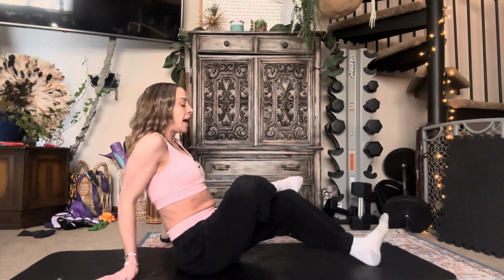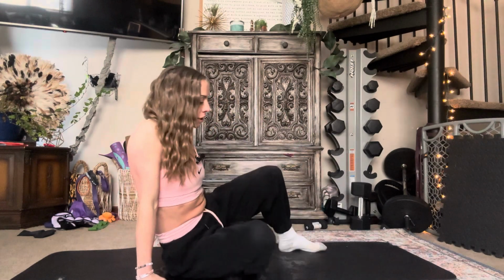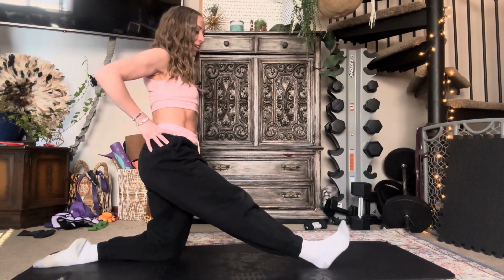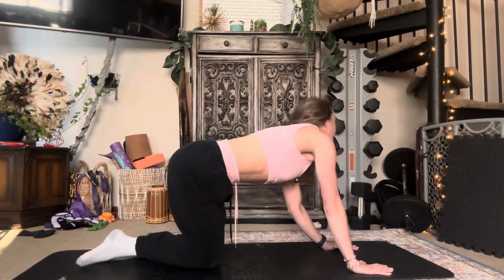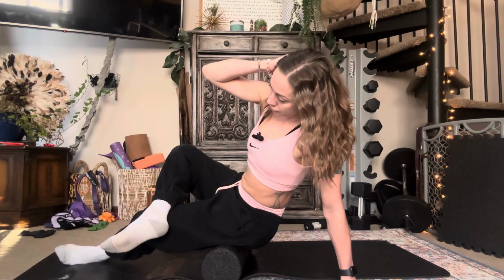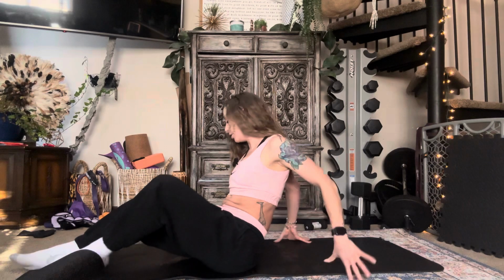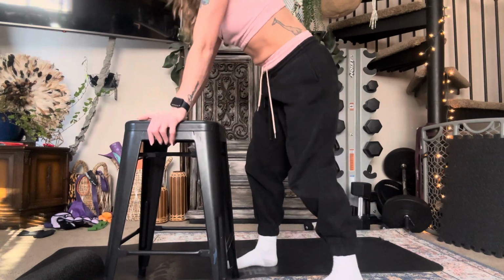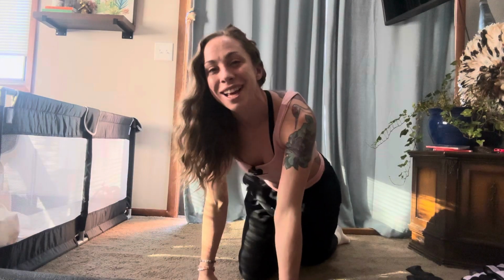Relieve Your Sciatic Pain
Having pain in your lower back, through your glute and down your leg?
You are in the right place. Try a few exercises from this video to help relieve some of that discomfort.

Follow your bodies cues as to how far to stretch.

You should feel relief, not more pain.

- try each exercise for 30-40 secs 3-4x weekly for best results